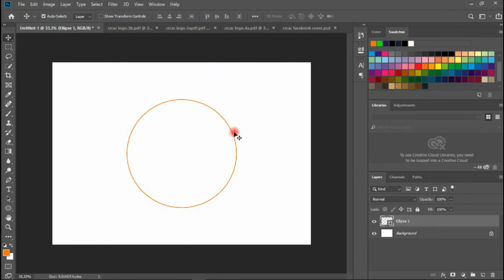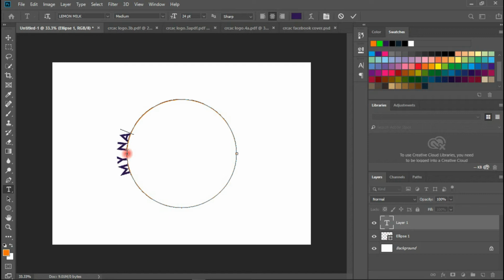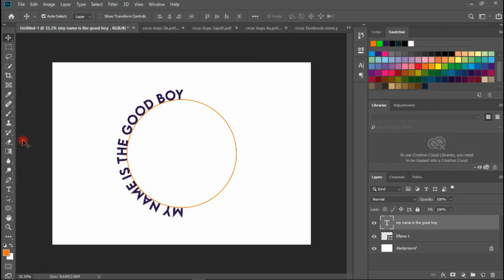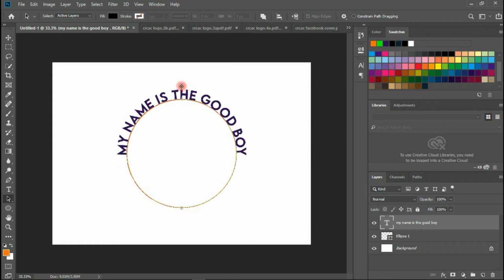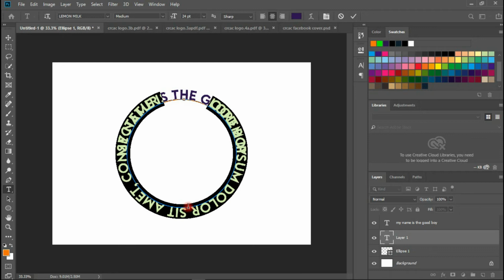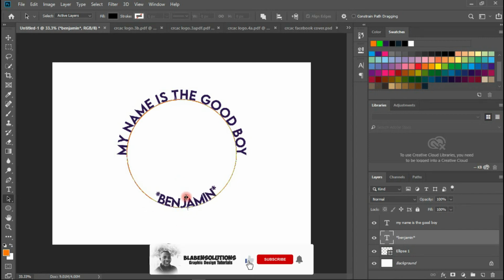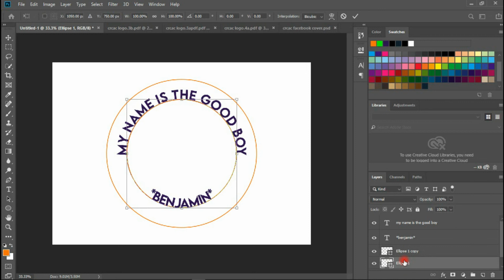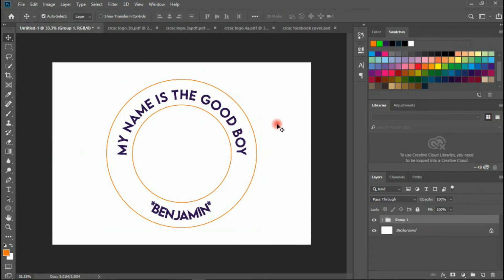Learn How to type around a circle in Photoshop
In this Photoshop Tutorial, I am going to guide you through how to Create a text around a circle both clockwise and anticlockwise

With regards,
Team Blaben